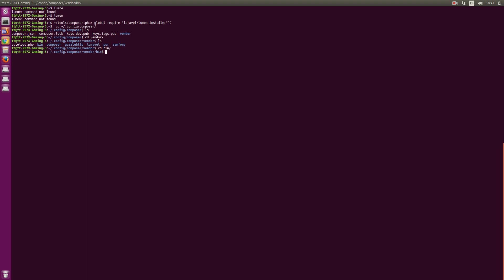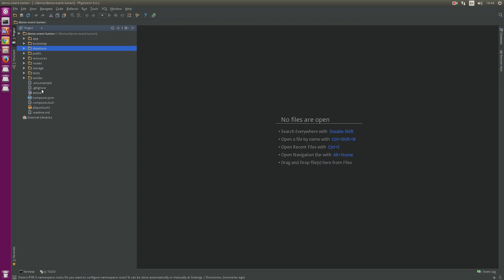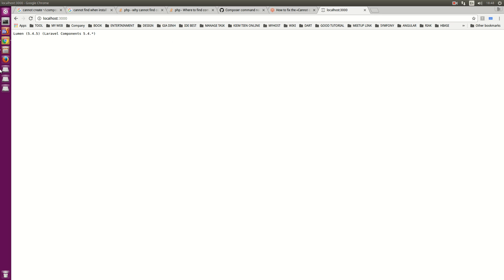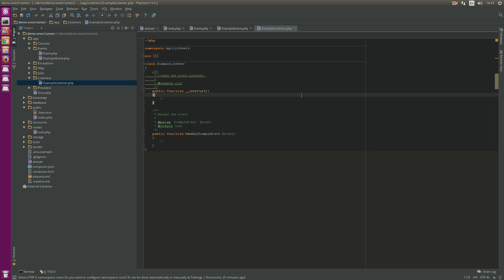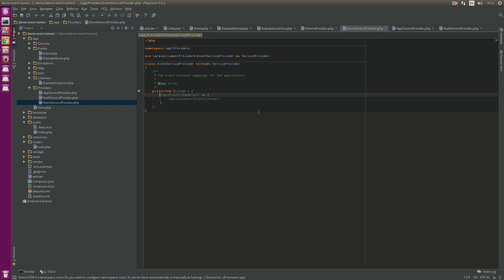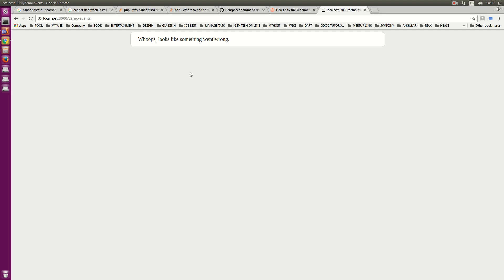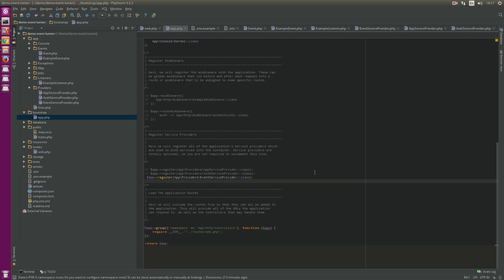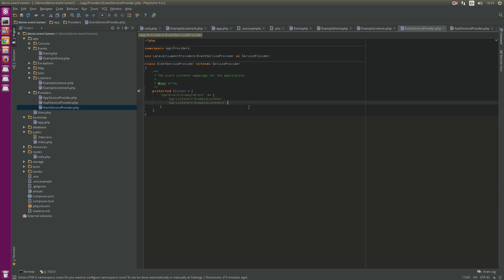demo events with Lumen Framework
Lumen is the perfect solution for building Laravel based micro-services and blazing fast APIs. In fact, it's one of the fastest micro-frameworks available. It has never been easier to write stunningly fast services to support your Laravel applications.

I like to study together. If you think like me please contact as below. Thanks for your watching.

www: mydeveloper.info